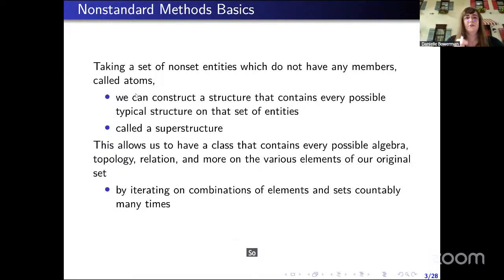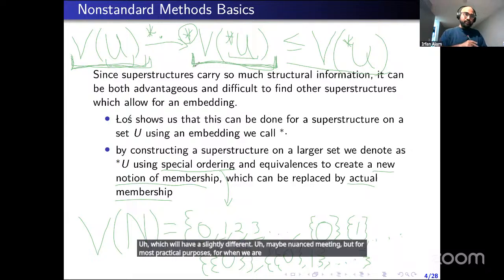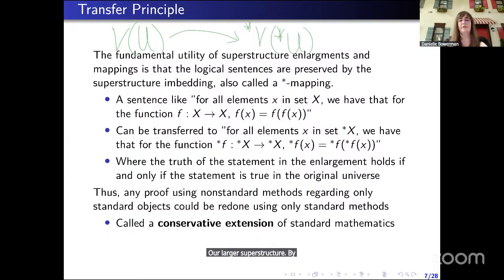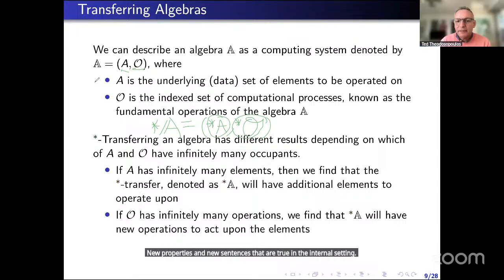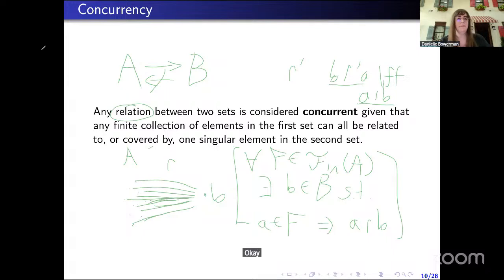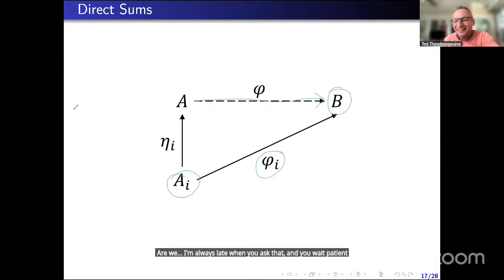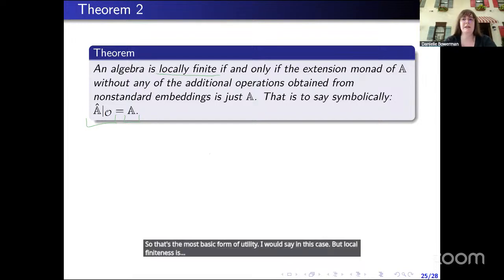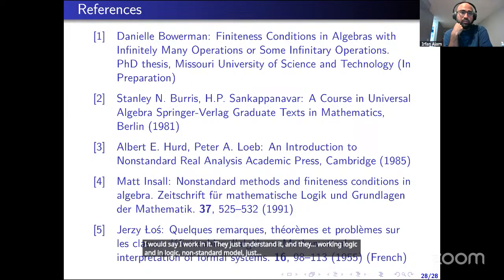Extension Monads: Some Structure Theorems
Speaker :- Danielle Bowerman
Moderator :- Matt Insall

Title: Extension Monads: Some Structure Theorems

Abstract:  To some extent, this presentation follows the seminar titled "Non-standard Methods and Universal Algebra" by Matt Insall presented back in February. In this presentation, we take algebraic structures---a pair consisting of (1) a set of elements to compute upon and (2) a set of computational instructions, called algebras heretofore---into the nonstandard setting. This process can both enlarge and endense said algebra, often causing new elements to appear both "far away" from and "in between" the elements of the original algebra, while preserving all of the same logical properties of the original.

The additional elements are often clustered around directly mapped elements from the standard (original) setting. In the case of these algebras, we define a third structure, the extension monad, of the elements that are very close to the original algebra. This extension monad is, as a set, in between the standard and nonstandard version of the algebra and while not logically identical, captures the local behavior of the computational instructions, known as operations.

Bio: Danielle Bowerman studied mathematics at Evangel University and earned a bachelor of science in 2019. She then went on to join a mathematics PhD program as a Chancellor's Distinguished Fellow at the Missouri University of Science and Technology and expects her PhD in the fall of 2025. She taught a few sections of College Algebra at some point.

Moderator Bio: The talk will be moderated by Matt Insall. Matt Insall is a mathematician,  father of four (two sons and two daughters), and grandfather of four boys and two girls. He’s written poems and a song, and performs occasionally at open mic events. Matt retired in September 2024 from his position in the faculty of the Missouri University of Science and Technology Department of Mathematics and Statistics after 35 years in that position.